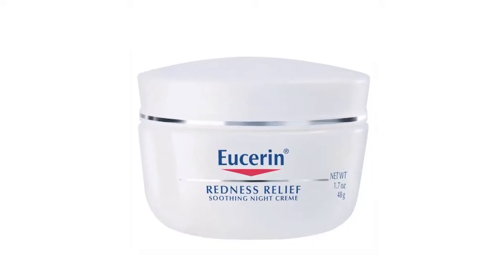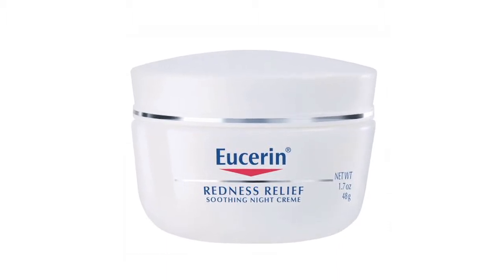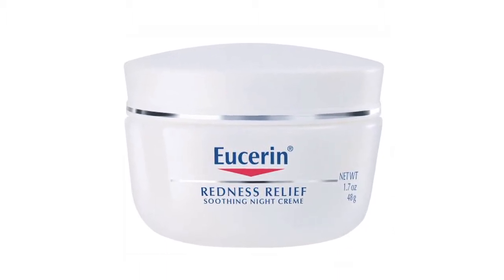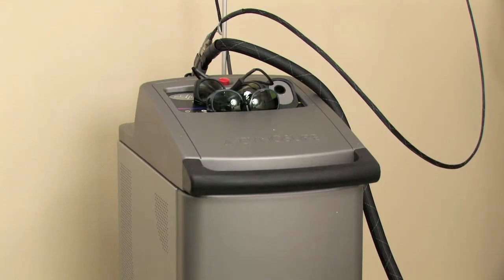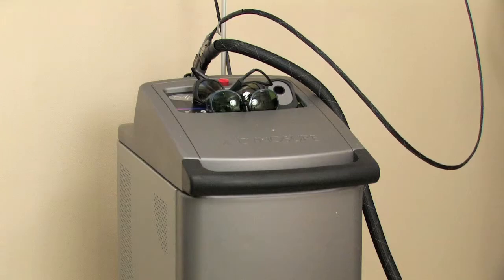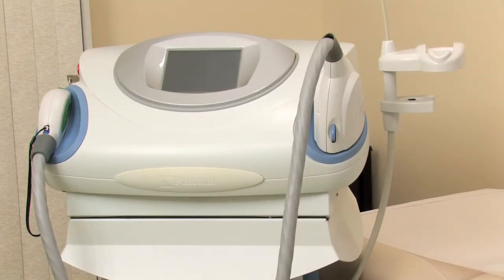Dermatology Treatments : How Do I Prevent Red Skin?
Red skin, most commonly found on the face, is caused by rosacea, and prevention is usually a matter of avoiding triggers, such as alcohol, spicy foods and caffeine. Learn about using topical creams to prevent rosacea with help from a dermatologist in this free video on skin care and red skin.